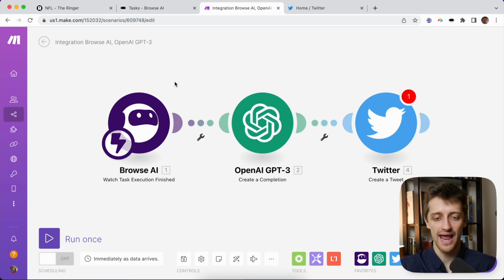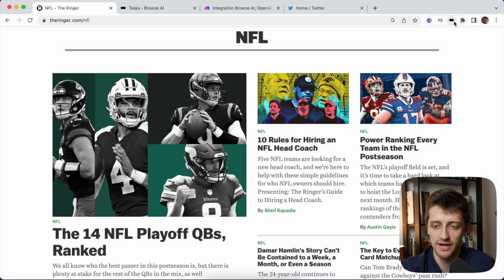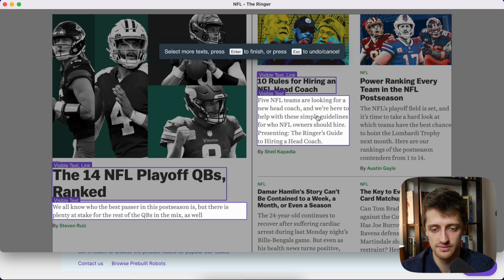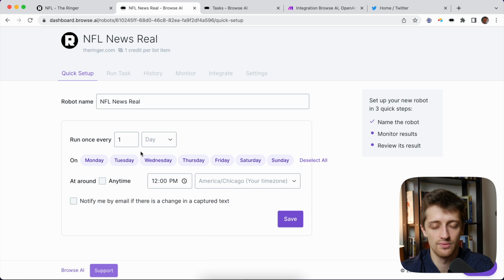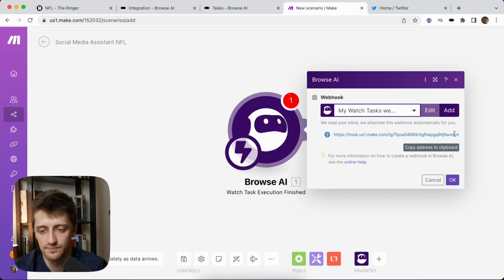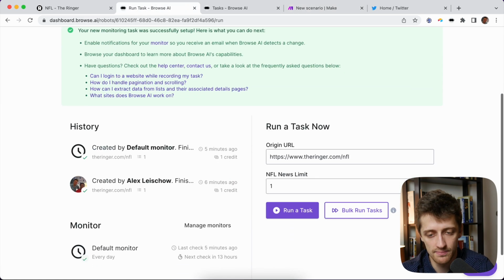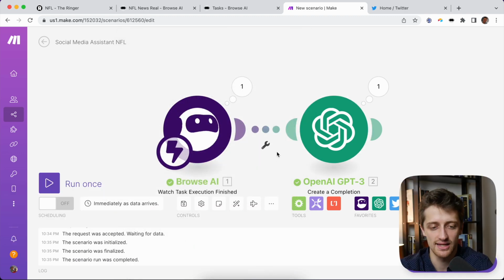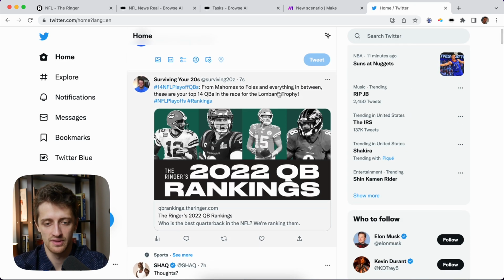Building An AI-Powered Social Media Assistant (Fully Automated!)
Today I am going to show you how we can build a fully automatic, AI-powered social media assistant that can create and post all of our social media content automatically without any input whatsoever!

📖 Description -

Over the weekend I stumbled across a new AI application called Browse.ai. Browse.ai essentially lets us connect and scrape the data from every website across the internet, regardless of if that website has an open API or not. This is extremely powerful for us because now we can use AI powered bots to automatically retrieve us data from across the web that we can then use to power our AI-centric workflows, all without having to lift a single finger!

Further, I recently stumbled across the revolutionary new artificial intelligence tool named GPT-3. Essentially, this tool allows anyone to have a normal conversation with a highly advanced artificial intelligence model. I have been absolutely floored at how life-like this model feels to interact with. With a quick input, GPT-3 can return you life advice, literature, poetry, etc. This new technology could have groundbreaking consequences around the world and, importantly for us on this channel, the No-Code revolution. If we could figure out how to connect to GPT-3's open API, then we could harness the power of this artificial intelligence to automate and power a good chunk of our workflows.

By combining both of these revolutionary AI powered tools, I will show you how to build a fully automatic, AI-powered social media assistant that can scrape the web automatically for new content, write a creative, unique tweet based off that content, and then automatically post to your social accounts to create one, all-encompassing social media machine.

Timestamps -
0:00 👋 INTRO
0:37 🤖 Build BrowseAI Robot
4:57 ⚙️ Integrate With Make.com
6:22 🖥️ Connect To GPT-3 API
9:25 🐦 Link To Socials
10:54 ✌️ CONCLUSION

🔗 My Links -